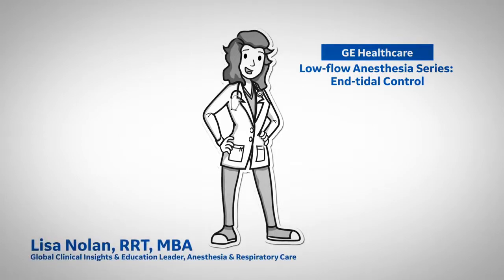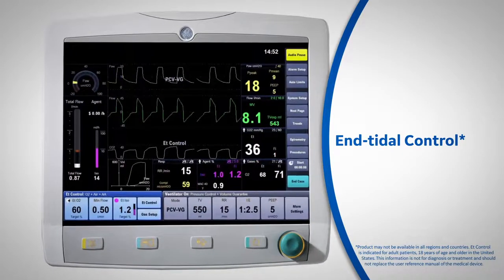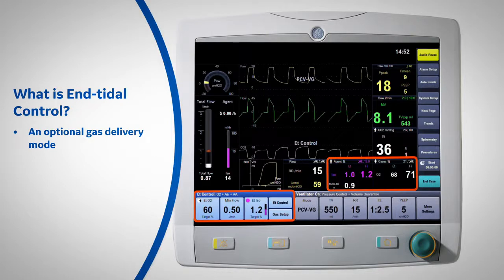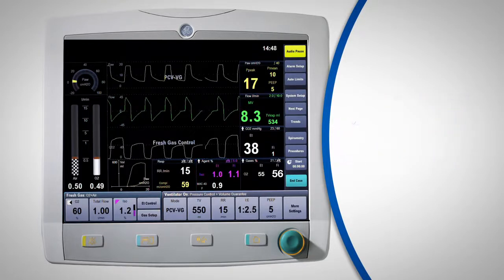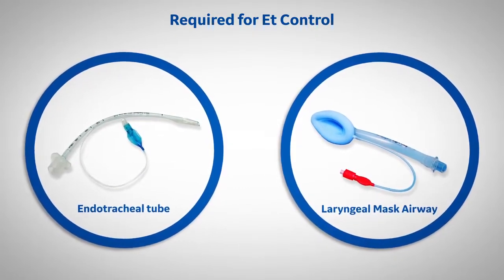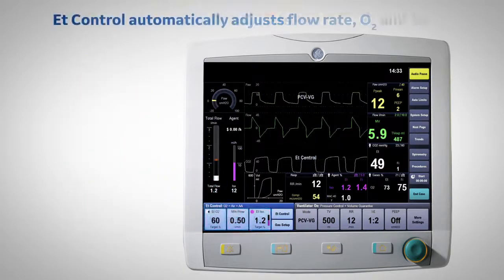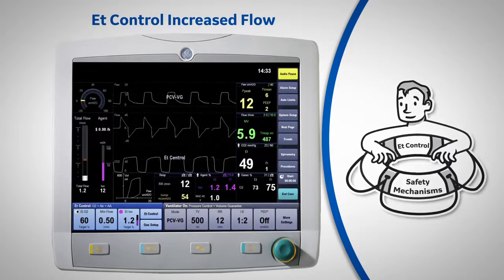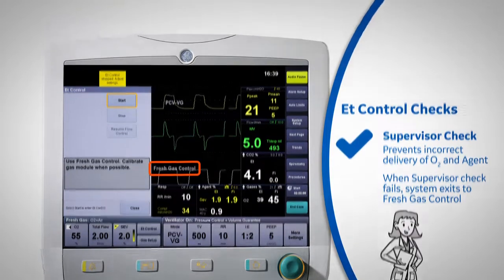GE Healthcare - ETC (End Tidal Control): Conozca la Verdadera Automatización en Anestesia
Conozca ETC (End Tidal Control), una herramienta de la máquina de Anestesia Aisys CS2 que le permitirá automatizar la entrega de agente anestesia y oxigeno. Gracias a su vaporizador con control electrónico se podrá realizar bajos flujos de forma segura, ETC mantendrá los objetivos de agente anestésico y oxigeno espirados durante toda la cirugía evitando una mala dosificación ya sea por defecto o por exceso. Con ETC hacer bajos flujos no solo será más seguro  sino que también será más eficiente , al automatización permitirá que el anestesiólogo interactúe menos con el equipo y ese tiempo lo podrá usar en el cuidado de su paciente.